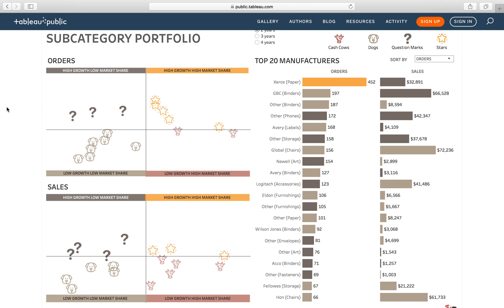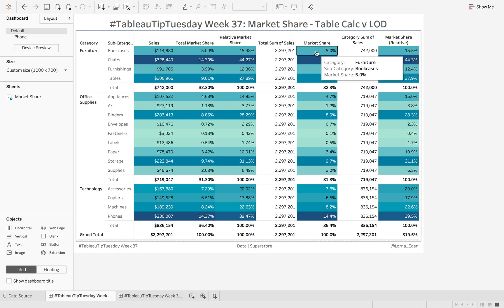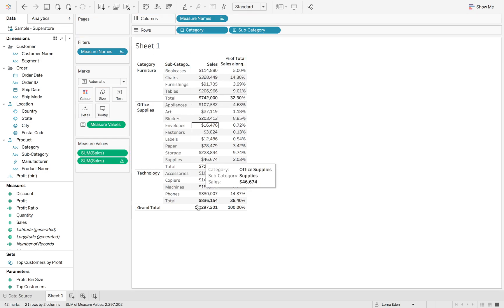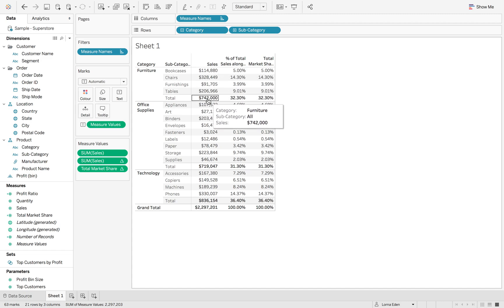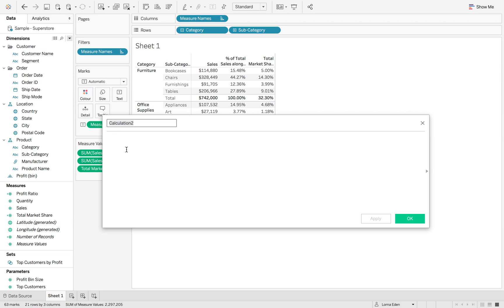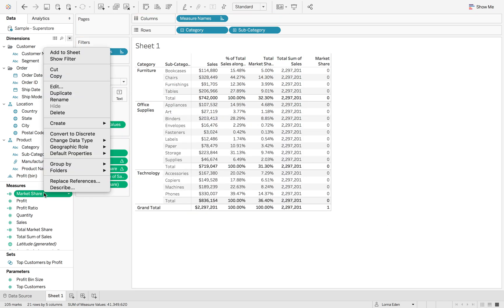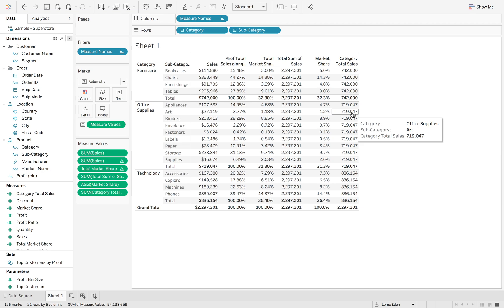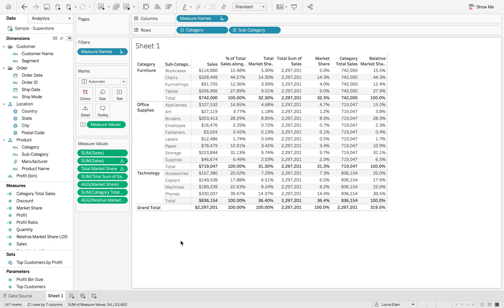How to Calculate Market Share: Table Calc v LOD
In this week's tip, Lorna shows you how to calculate market share via two methods: table calculations and level of detail expressions.